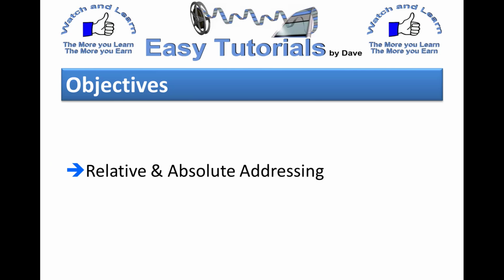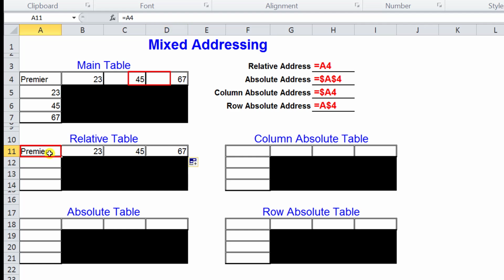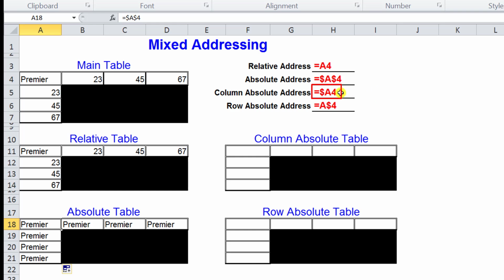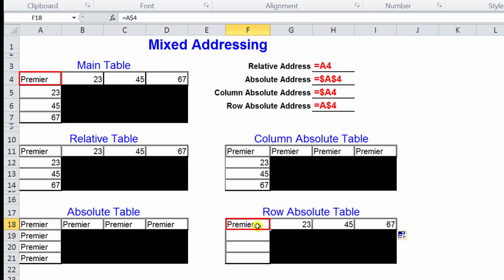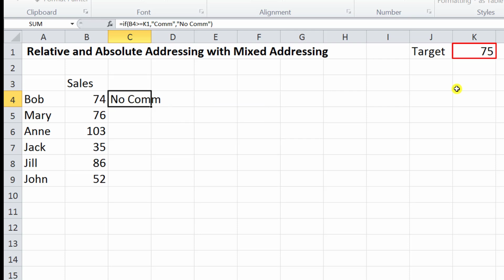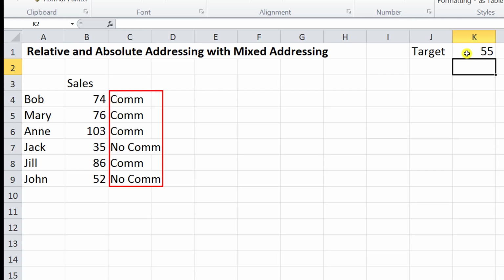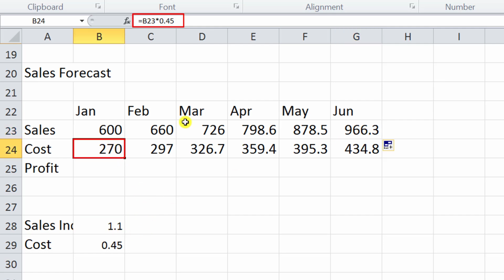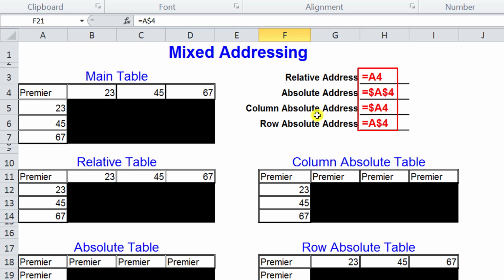Microsoft Excel 2010 Relative Absolute and Mixed Addressing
This video will give you the understanding of the Relative and Absolute Addressing, and the Mixed Addressing, Column Absolute Row Relative and Column Relative Row Absolute in Excel 2010